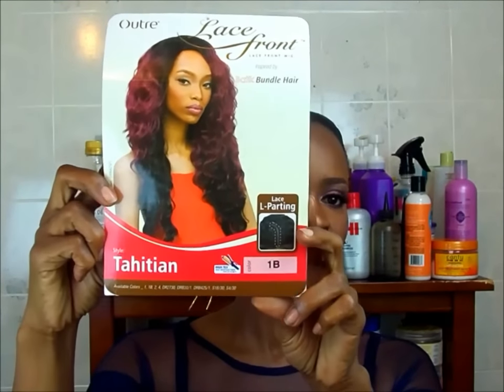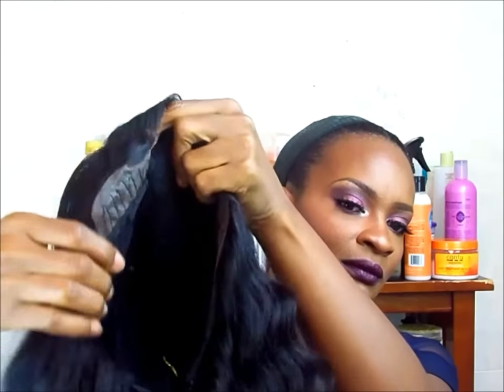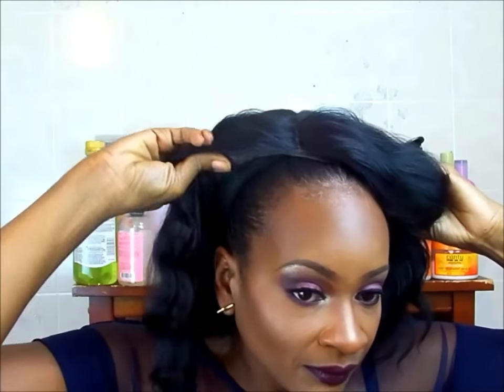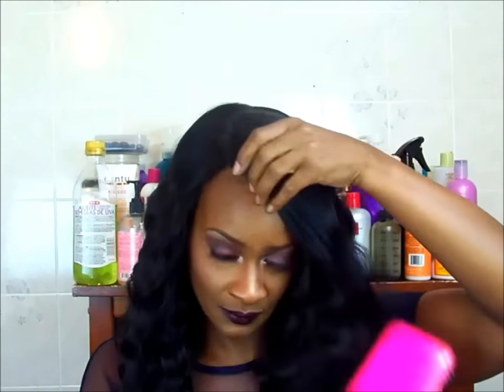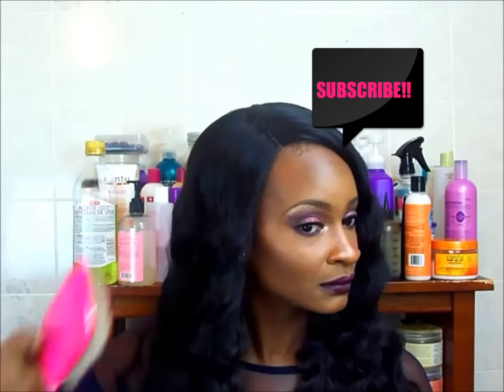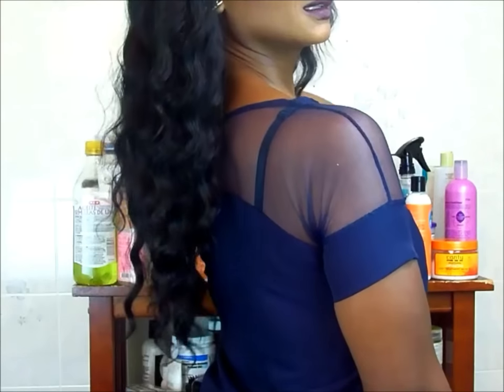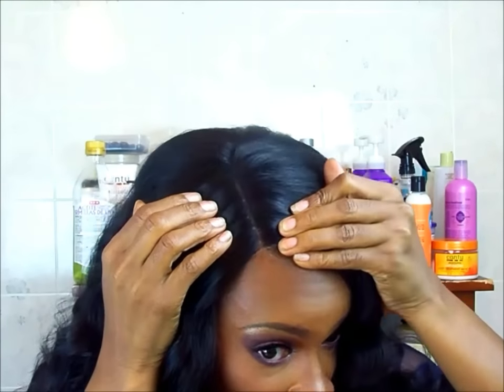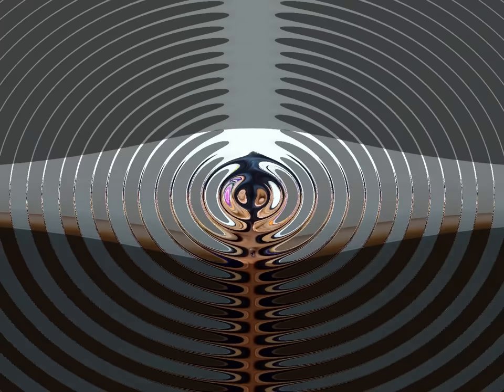Outre "Tahitian" Lace Front/1B Fall Wig Collab with Sexxyfarrah!!!!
This is Outre Tahitian Lace front in 1B, and it is heat resistant up to 400 degrees.